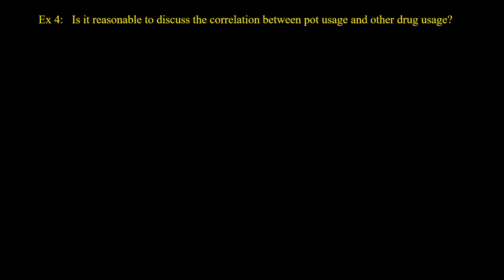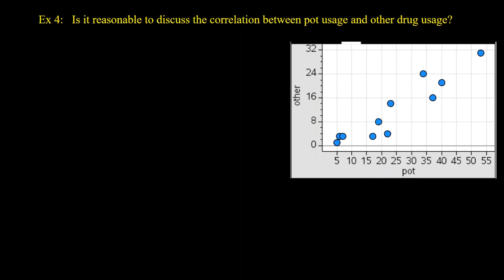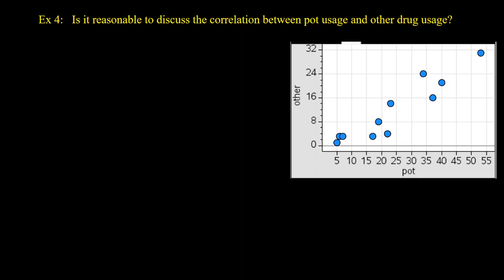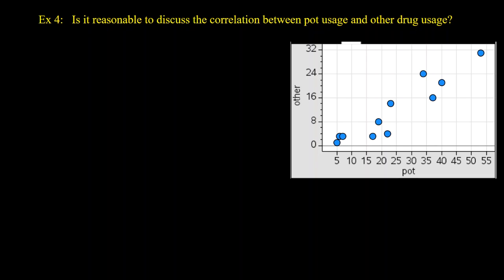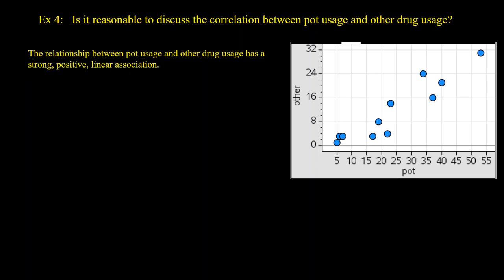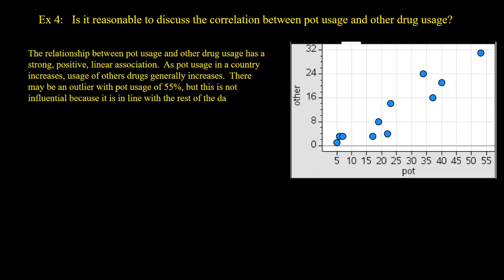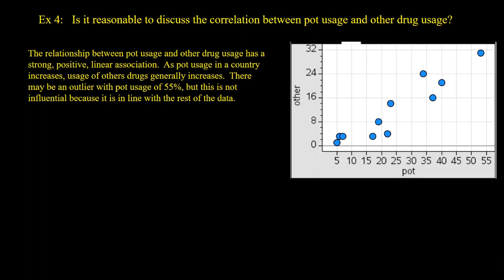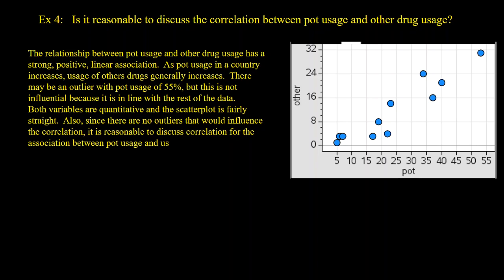Chapter 6 Example 4